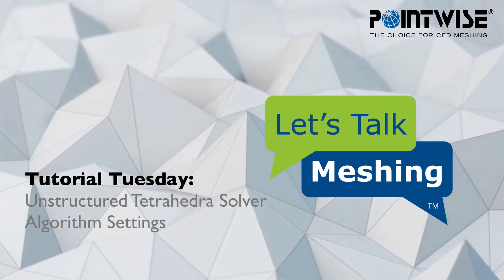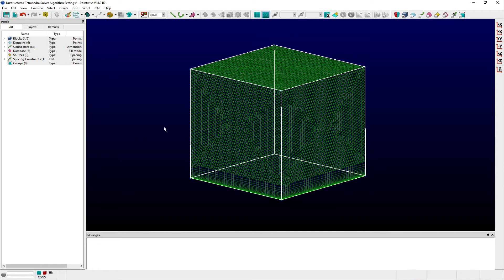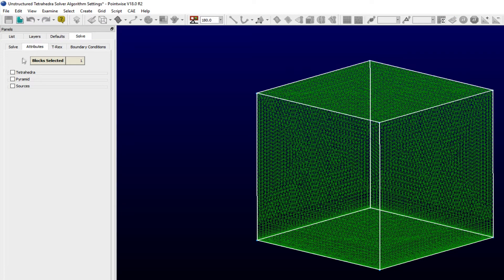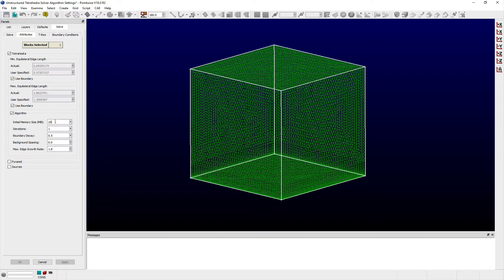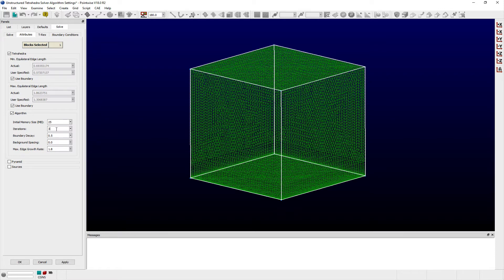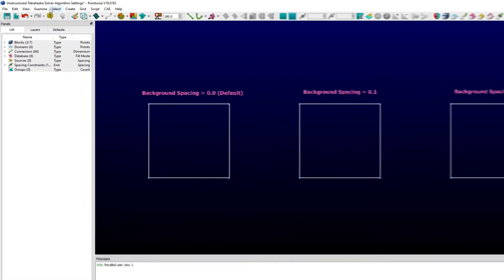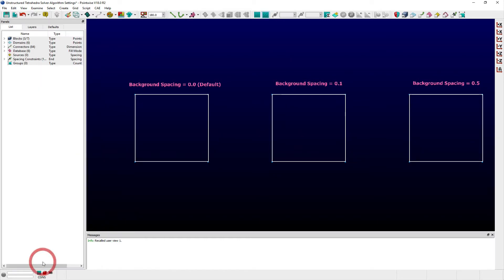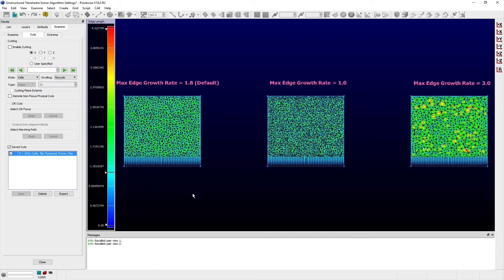Using Unstructured Tetrahedra Solver Algorithm Settings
In this video we describe some of the miscellaneous controls available to users to help improve results from the tetrahedra solver in Pointwise.

More information about using the Boundary Decay factor mentioned in this video can be found in an earlier TutorialTuesday entry